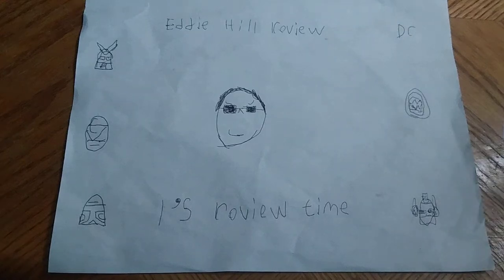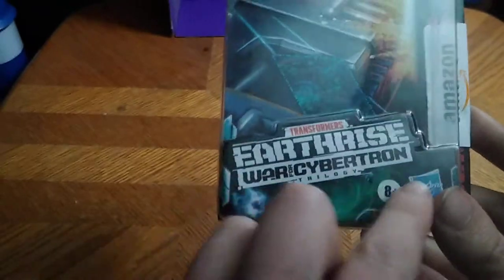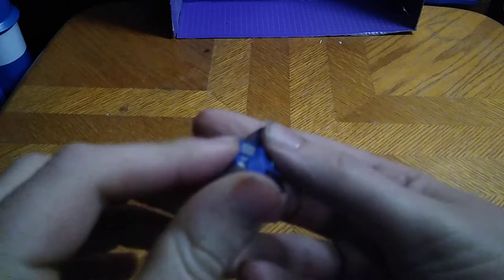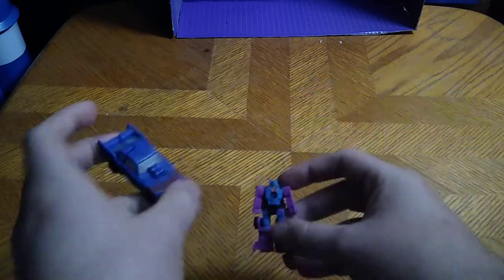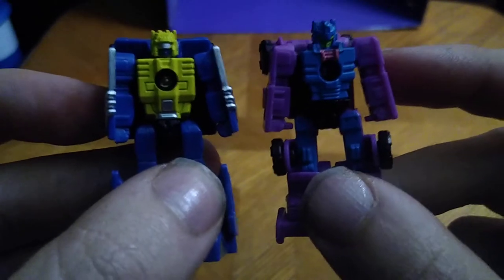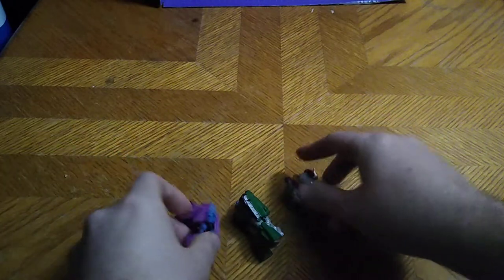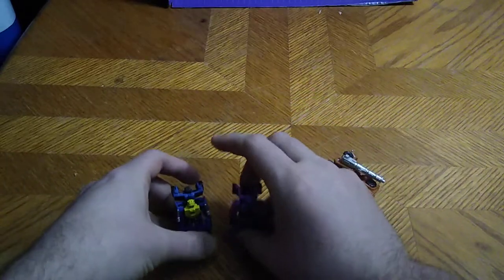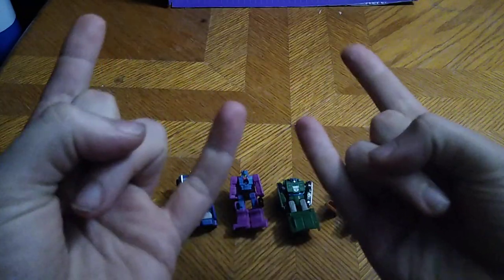EDDIE HILL REVIEWS: TRANSFORMERS-EARTHRISE-MICROMASTERS-GROUNDHOG-FORCE DECEPTICONS 4/5/22